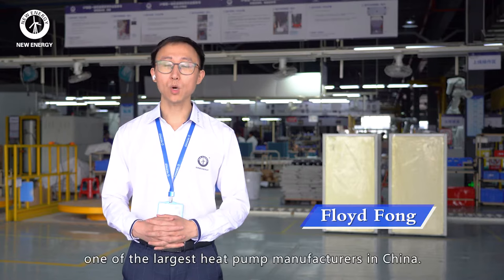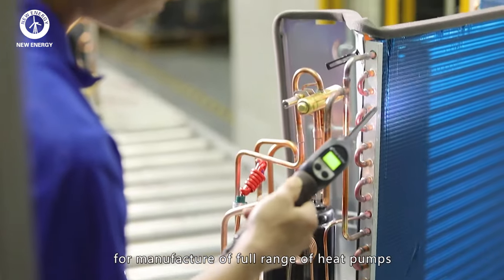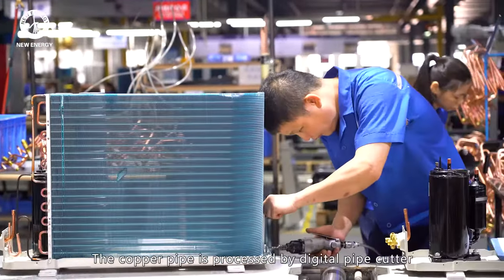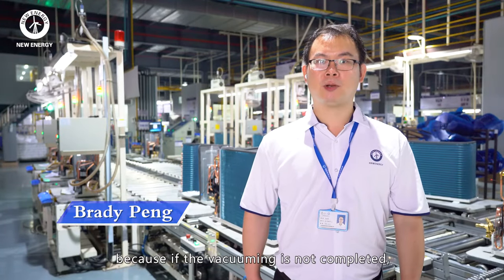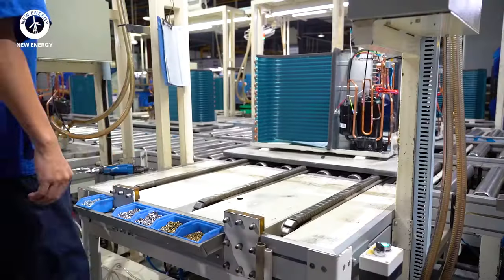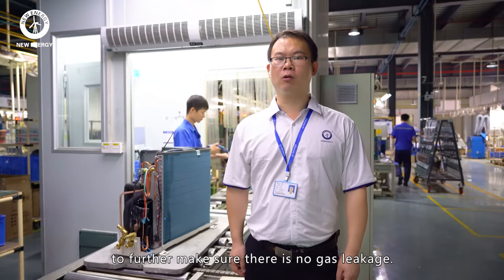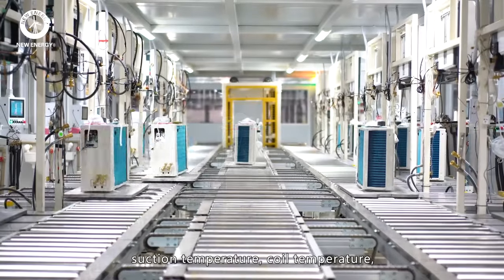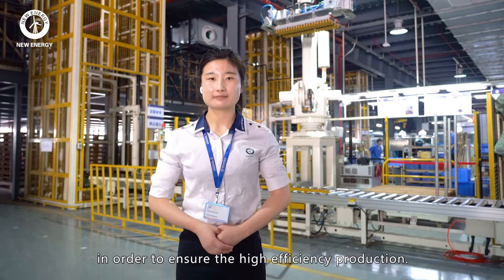NEW ENERGY Heat Pump Workshop Introduction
This video introduces the production base of NEW ENERGY headquarter located in Zengcheng. There are five production lines, for manufacture of full range of heat pumps with heating capacity from 1 kW to 300 kW.

Guangdong New Energy Technology Development Co., Ltd., established in 2003, has now become one of the largest heat pump manufacturers in China. We focus on design, development and manufacture of heat pumps for swimming pool, hot water, house heating/cooling, industrial and agricultural industries. With two production bases, one in Zengcheng, another in Longchuan, (totally 13 production lines), our production capacity can reach 2 million units per year.